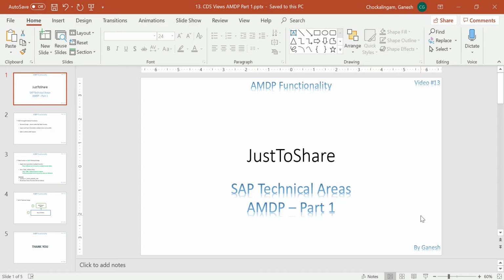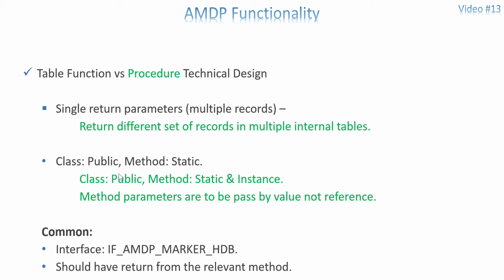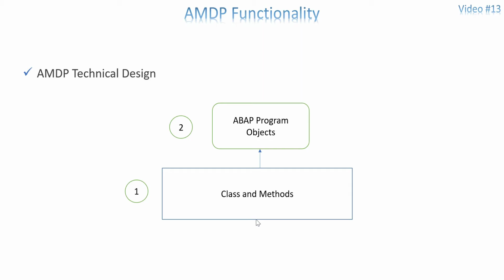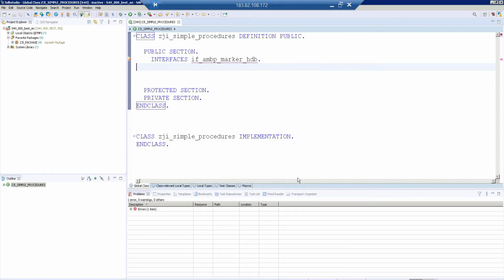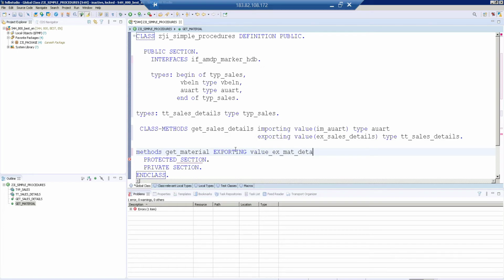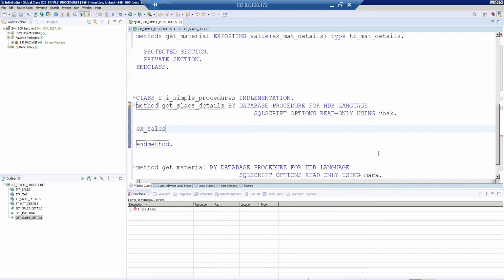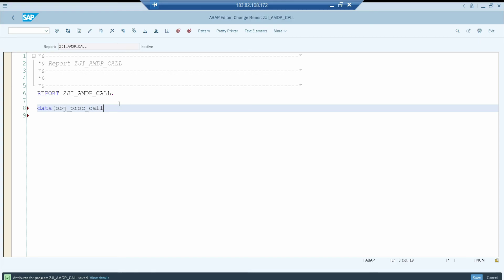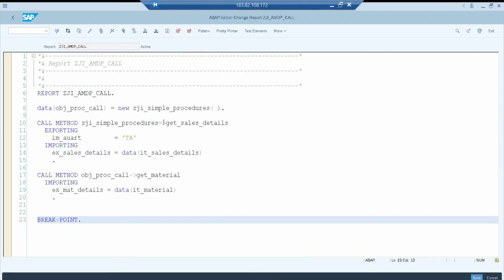Video 13 - CDS View - AMDP Procedure Part 1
Explained about AMDP Procedure, example to have instance & static method, call procedures from ABAP objects.